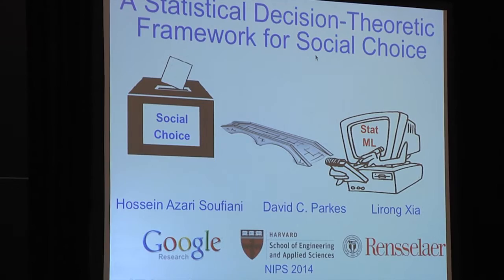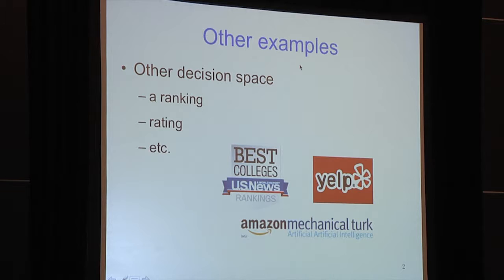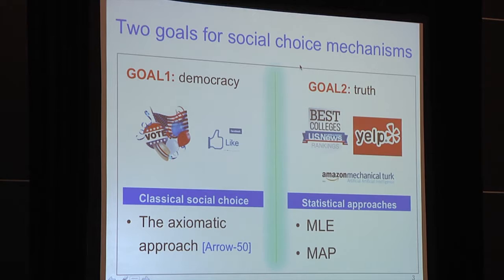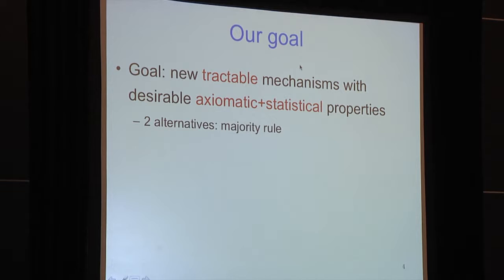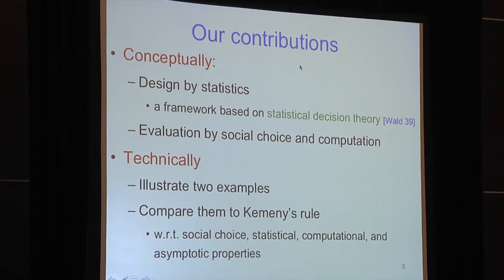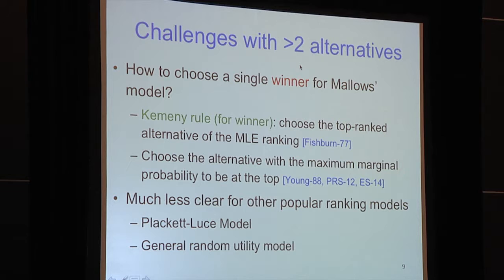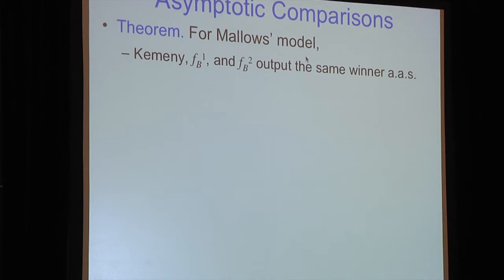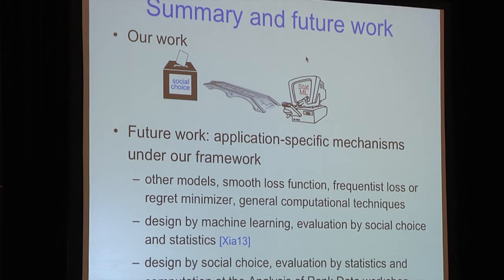NIPS: Oral Session 10 - Lirong Xia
In this paper, we take a statistical decision-theoretic viewpoint on social choice, putting a focus on the decision to be made on behalf of a system of agents. In our framework, we are given a statistical ranking model, a decision space, and a loss function defined on (parameter, decision) pairs, and formulate social choice mechanisms as decision rules that minimize expected loss. This suggests a general framework for the design and analysis of new social choice mechanisms. We compare Bayesian estimators, which minimize Bayesian expected loss, for the Mallows model and the Condorcet model respectively, and the Kemeny rule. We consider various normative properties, in addition to computational complexity and asymptotic behavior. In particular, we show that the Bayesian estimator for the Condorcet model satisfies some desired properties such as anonymity, neutrality, and monotonicity, can be computed in polynomial time, and is asymptotically different from the other two rules when the data are generated from the Condorcet model for some ground truth parameter.